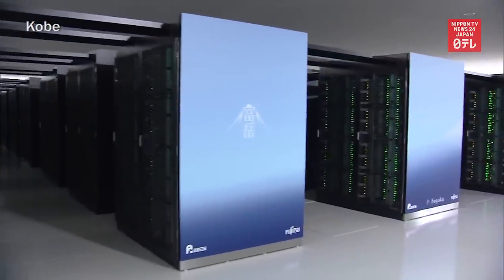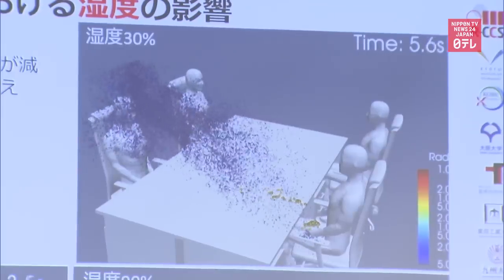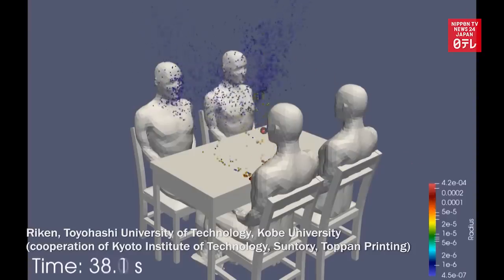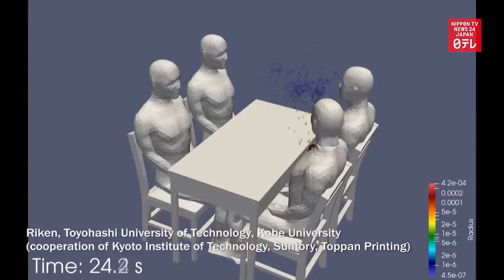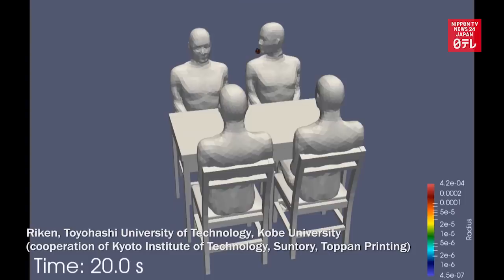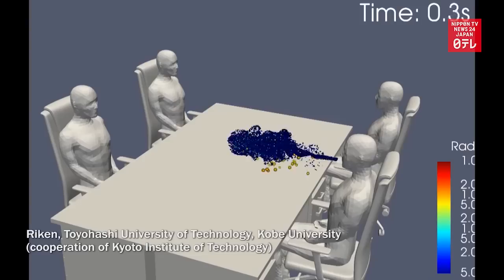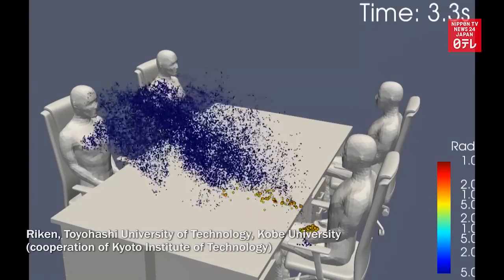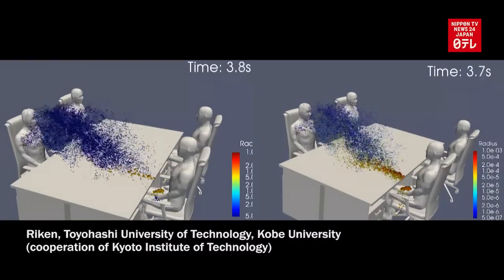Supercomputer simulates how coronavirus droplets spread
Researchers use the supercomputer Fugaku to simulate how droplets of the novel coronavirus spread.